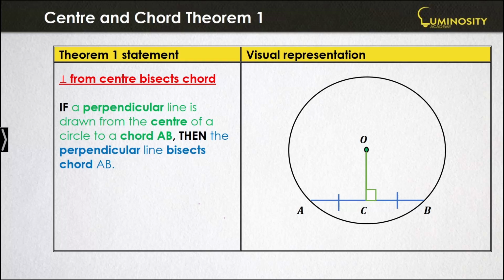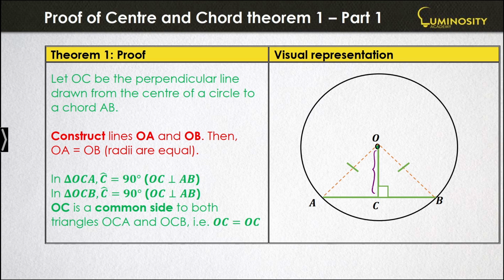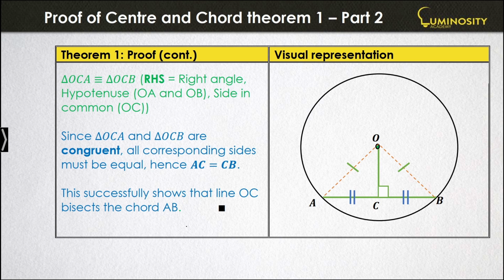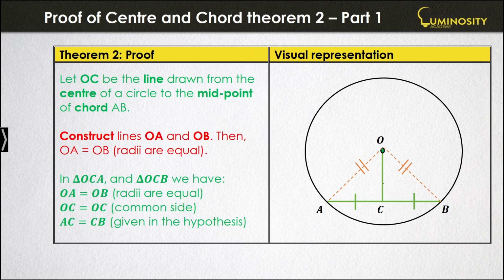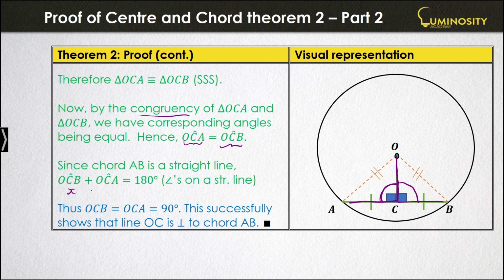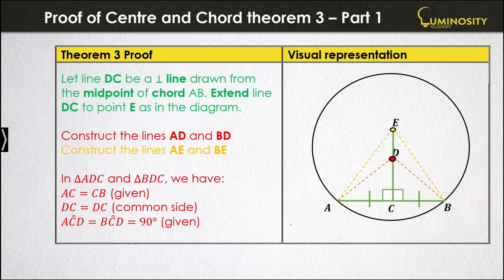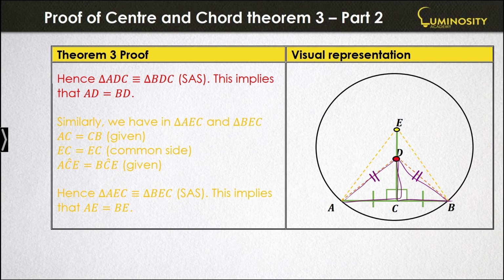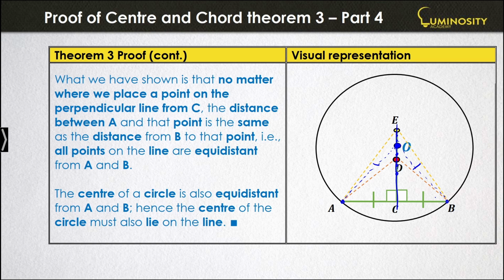The centre to chord Circle theorems